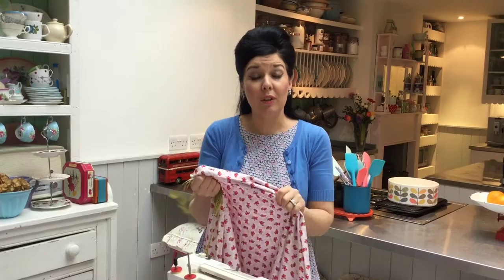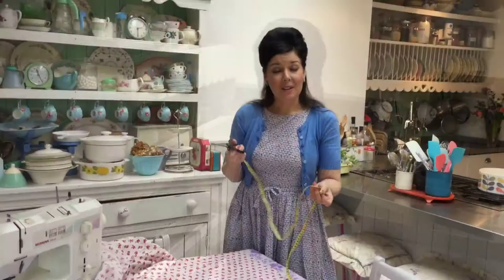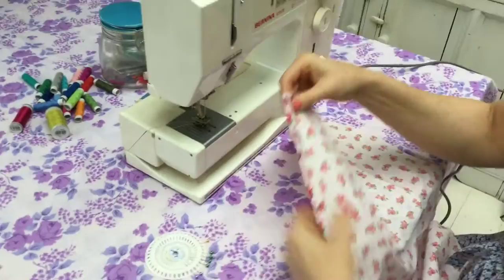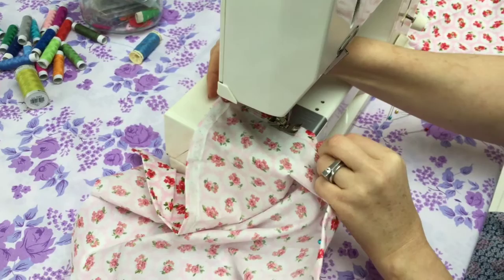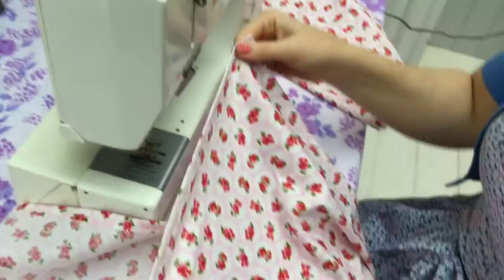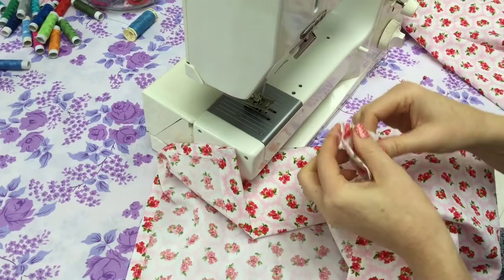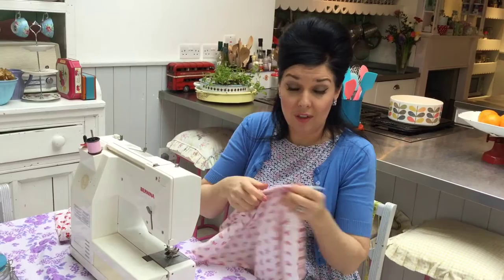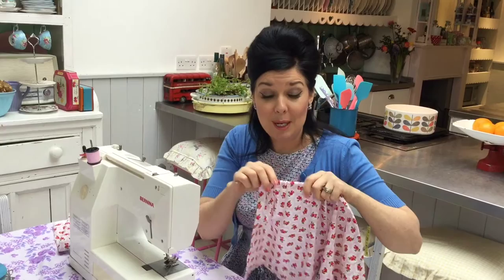Microwave curtain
Im making this simple curtain to cover a microwave on a shelf in my kitchen because I find it ugly!